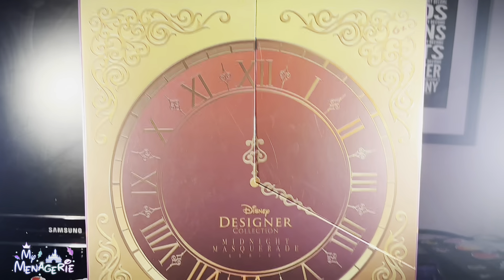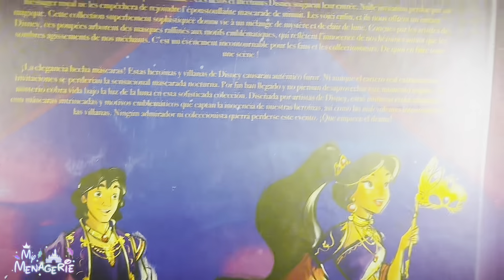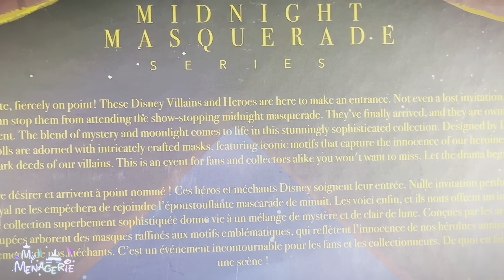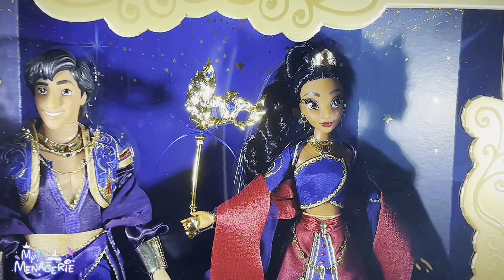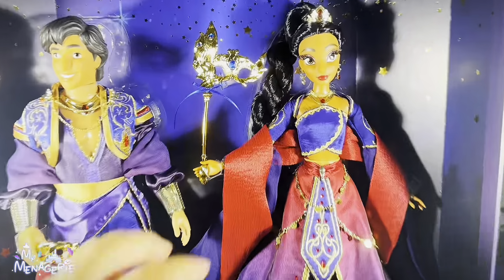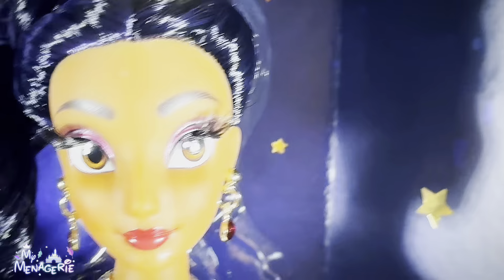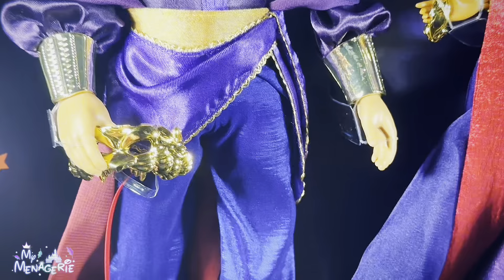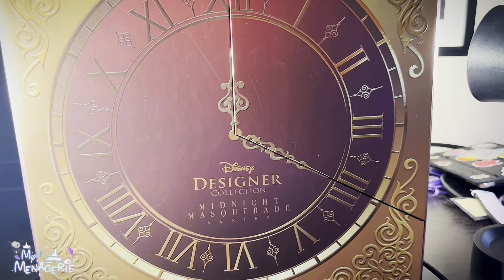Disney Designer D23 Exclusive Midnight Masquerade Jasmine and Aladdin Doll Review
The Disney Designer Collection Midnight Masquerade Doll Series–Fashionably Late–is inspired by the magic of moonlit balls and dramatic high fashion couture. Designed by Disney artists, our Princess Jasmine and Aladdin dolls are adorned in breathtaking costumes with intricate golden embroidered detailing and finely crafted masks, both displayed in handsome gatefold window packaging. Ride with us to a whole new world of collectors' delight–shining, shimmering, splendid!

Fashionably late, fiercely on point! The Disney Heroes and Villains are here to make an impression. Not even a lost invitation from a royal courier can keep them from attending the show-stopping Midnight Masquerade. They've finally arrived, and they are owning this magical moment. The blend of mystery and moonlight comes to life in this stunningly sophisticated collection. Designed by Disney artists, these dolls are adorned with intricately crafted masks, featuring iconic motifs that capture the innocence of our heroines, along with the dark deeds of our villains. This is an event for fans and collectors alike you won't want to miss. Let the drama begin!

Disney Designer Collection Midnight Masquerade Series – Fashionably Late
Set includes Aladdin and Princess Jasmine
Aladdin wears a satin tunic, vest, sash and puff pants
Detailed, golden accented embroidered filigree, including the Cave of Wonders
Golden jewelry, gauntlets, mask, belt and link chain trims
Sheer organza sleeves
Golden molded shoes
Molded hair
Jasmine wears a pieced satin gown with ombre dye effect
Draped sleeves
Vest with bare midriff
Detailed, golden accented embroidered filigree with ruby red gems
Golden jewelry, crown, mask and link chain trims
Finely styled hair
Rooted eyelashes
Display stands included
Comes in elegant, golden window display packaging with gatefold cover and magnetic closure
Inspired by Disney's Aladdin (1992)
Part of the D23 Disney Designer Collection Midnight Masquerade Series – Fashionably Late